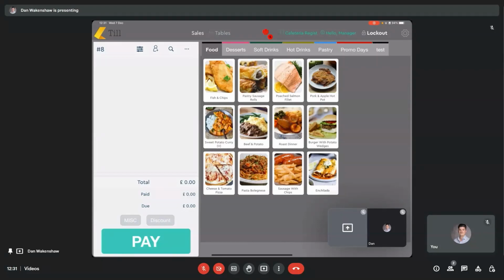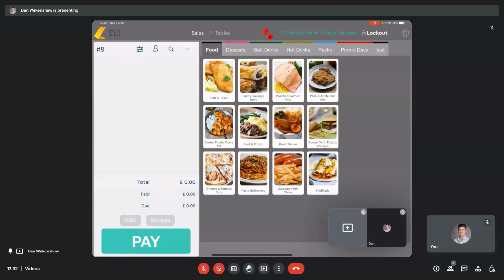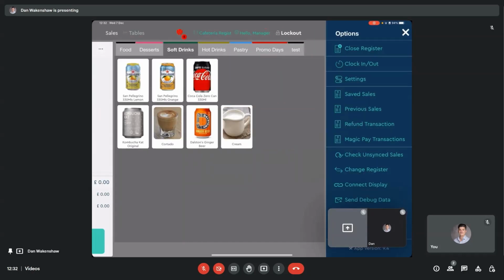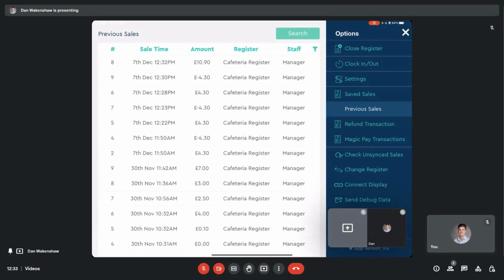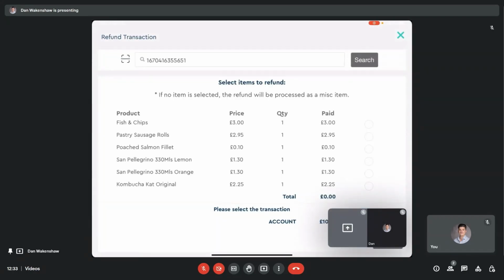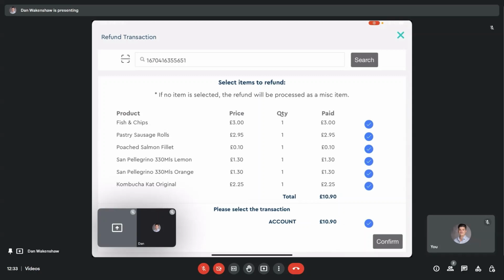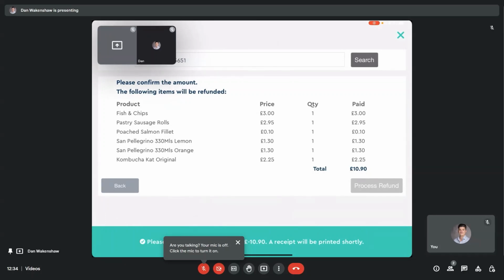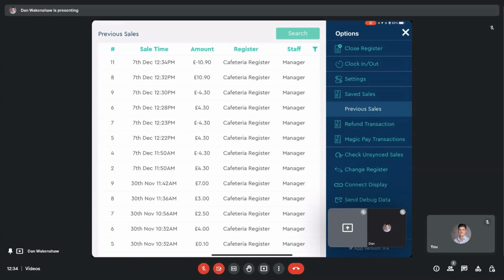Till - Issuing a refund